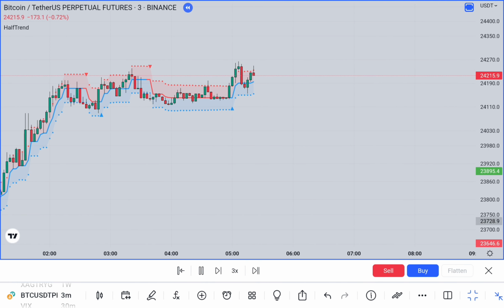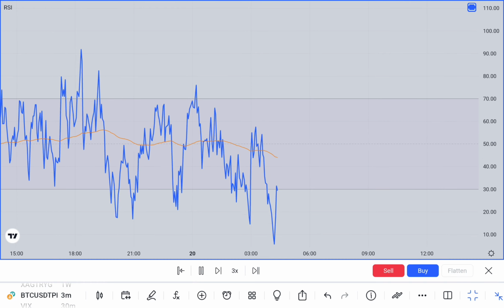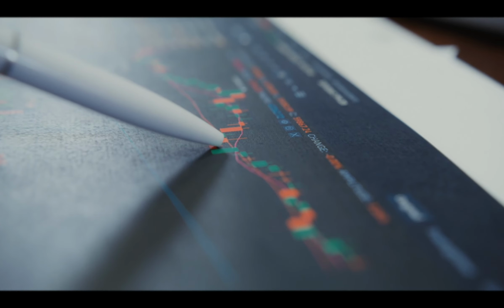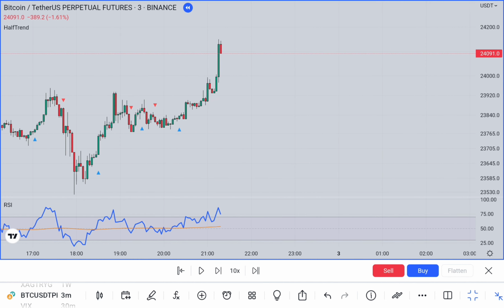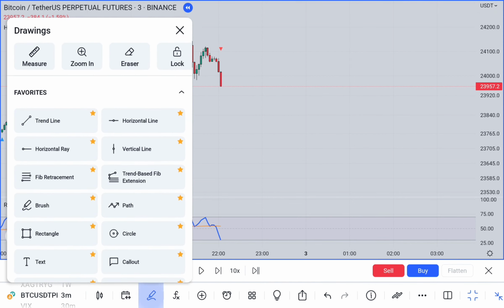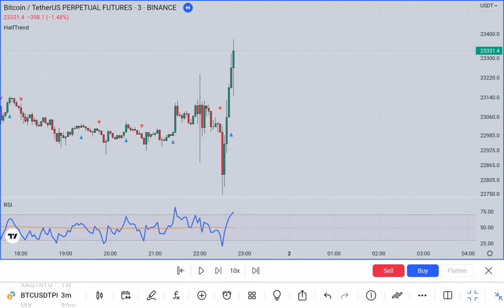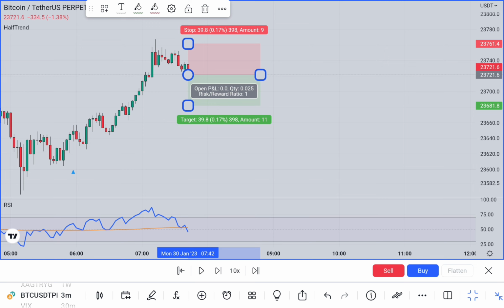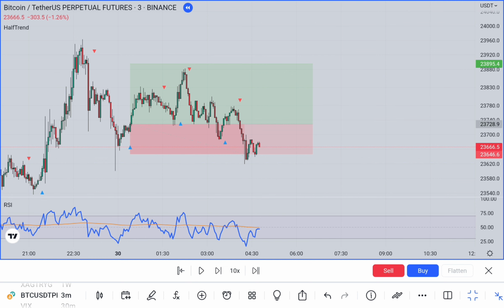Combining Halftrend and RSI Indicators for Profitable Trading | Strategy Tutorial | 76% Win Rate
In this video, we will be combining two powerful technical indicators, Halftrend and RSI, to develop a profitable trading strategy. Halftrend will help us identify the trend, while RSI will help us determine when an asset is overbought or oversold. By combining these two indicators, we can make more informed trading decisions and improve our chances of success.

We will start by explaining how each indicator works and how to set them up on your trading platform. Then, we will show you how to combine them to identify high-probability trading opportunities. We will also cover risk management techniques and show you how to use this strategy on different timeframes.

Don't miss out on this valuable tutorial that can help you take your trading to the next level.

Halftrend